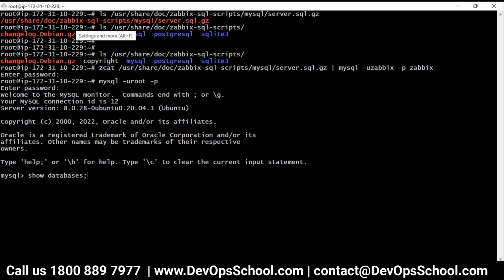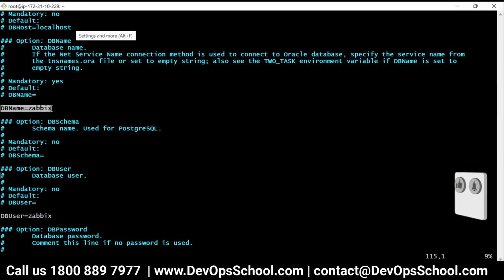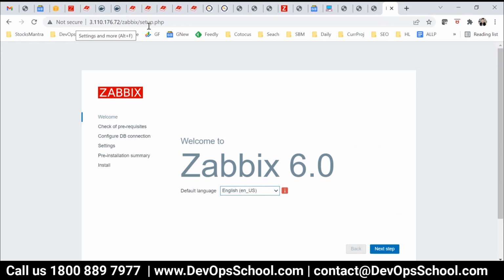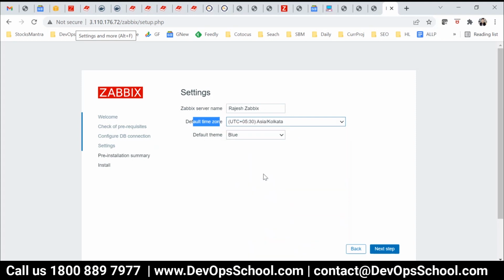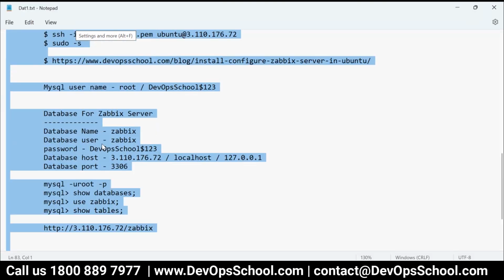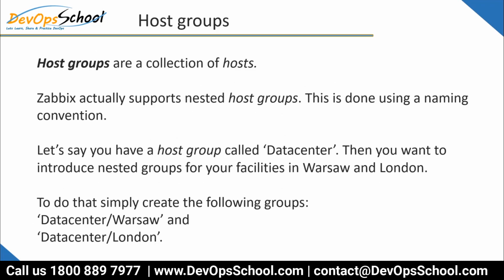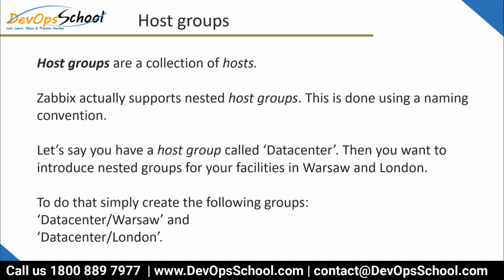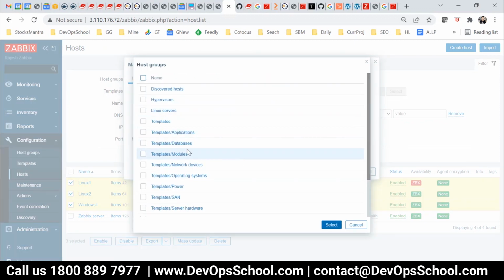Zabbix Tutorial | Part 6 Out 33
In this video tutorial, we are going to learn about Zabbix.
Zabbix is an open-source monitoring solution for network monitoring and application monitoring of millions of metrics.

After going through this tutorial I can assure you that the concept and understanding of the Zabbix will be absolutely clear to you.

📚 Following are the topics covered in the video:

👉 What is Zabbix?

How to join Channel Membership:-

Top 10 Certifications in the World
1. DevOps Certified Professionals (DCP)

2. Site Reliability Engineering Certified Professionals (SRECP)

3. DevSecOps Certified Professionals (DSOCP)

4. Master in DevOps Engineering (MDE)

5. Kubernetes Certified Administrator & Developer (KCAD)

6. GitOps Certified Professional (GOCP)

7. Master in Observability Engineering (MOE)

8. MLOps Certified

9. DataOps Certified Professional (DOCP)

10. AiOps Certified Professional (AIOCP)